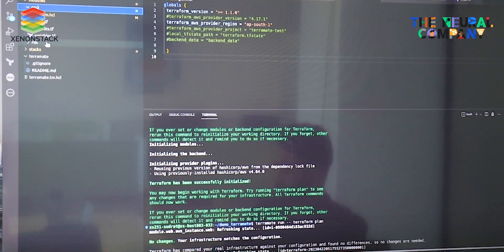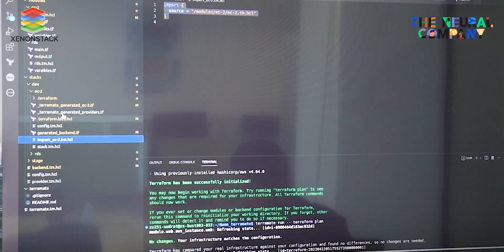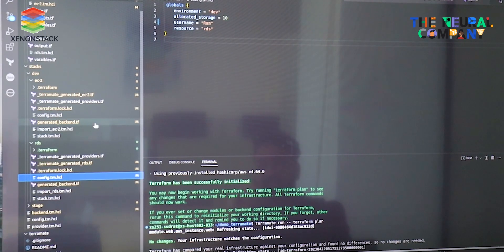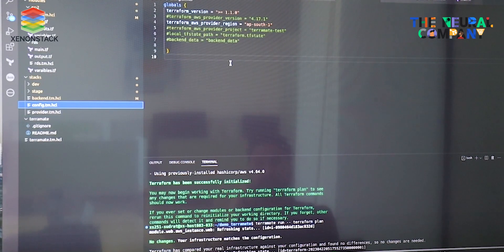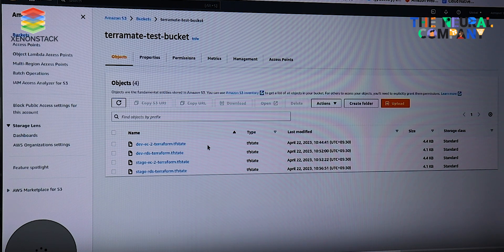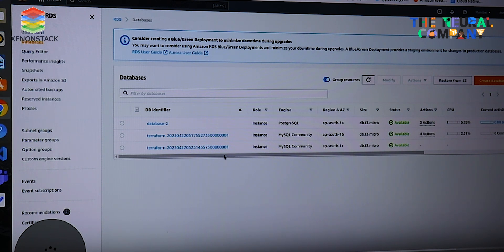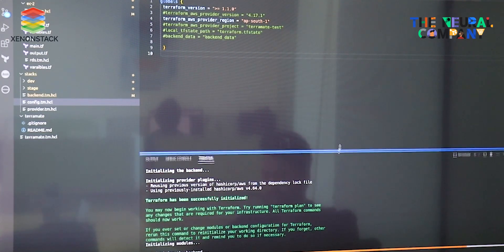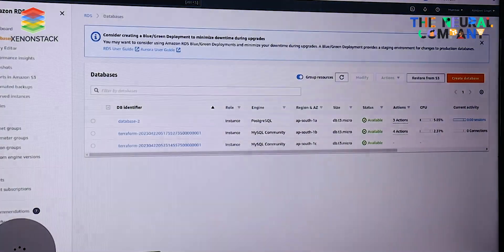Terramate | Real-life Implementation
Terramate is a Terraform code generator and orchestrator that adds strong features to Terraform such as code generation, stacks, orchestration, change detection, globals, and more.